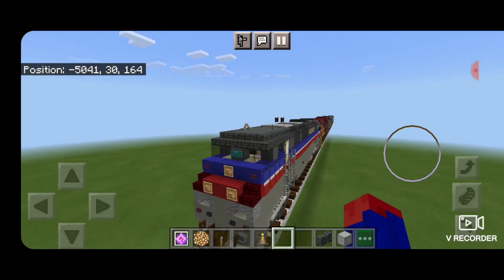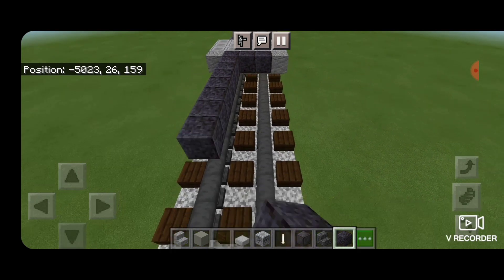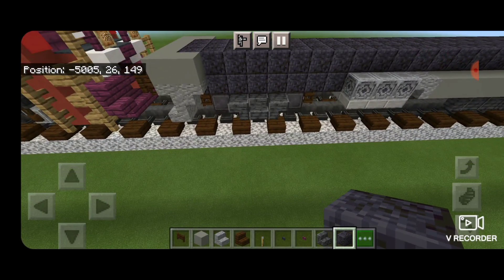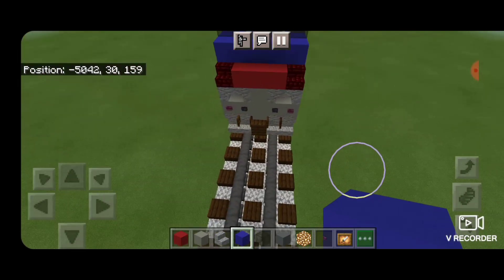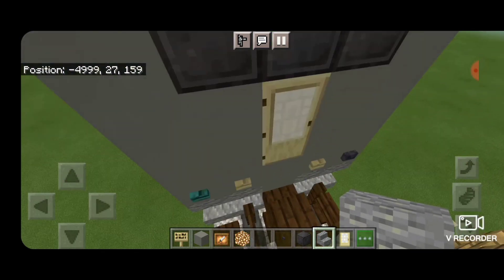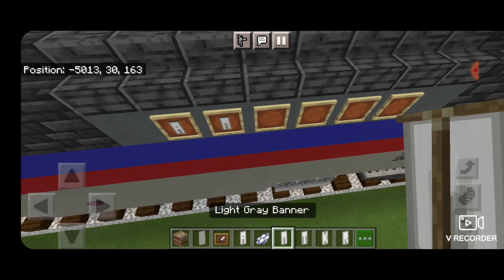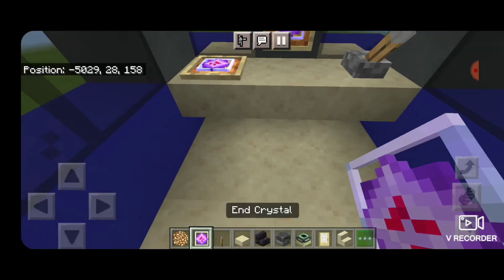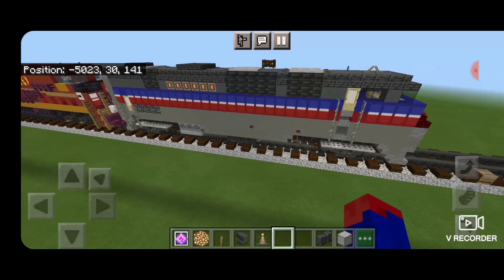Minecraft Amtrak P40DC locomotive tutorial